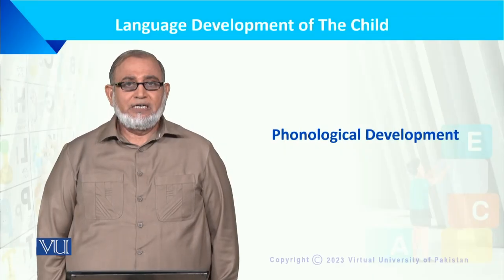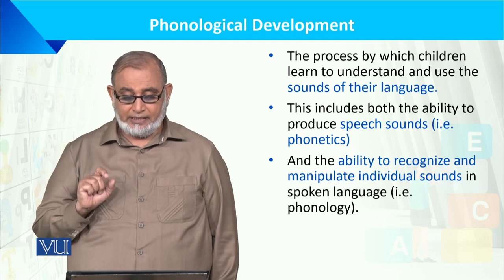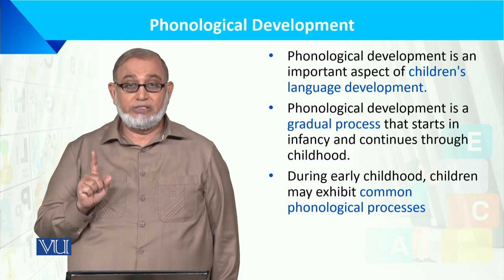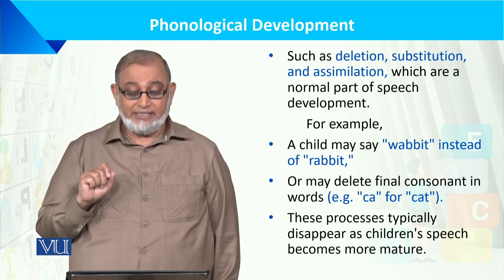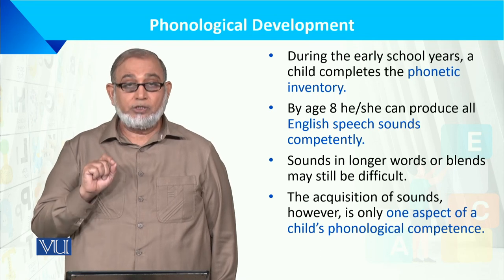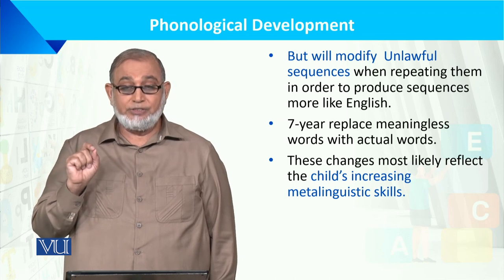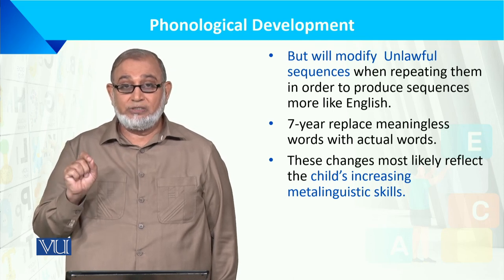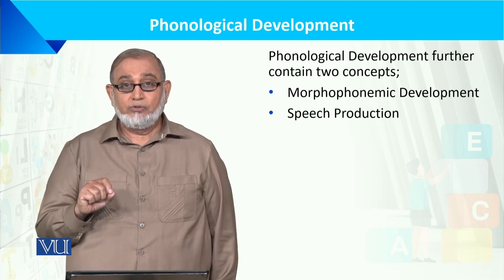Phonological Development | Language Development of the Child | ECE201_Topic131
Topic131: Phonological Development,
By Dr. Muhammad Iqbal